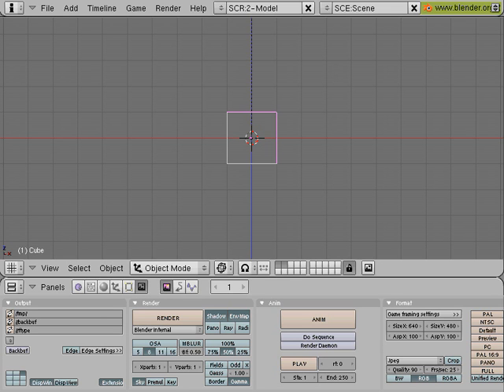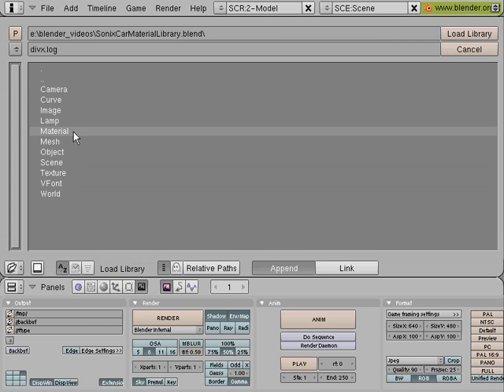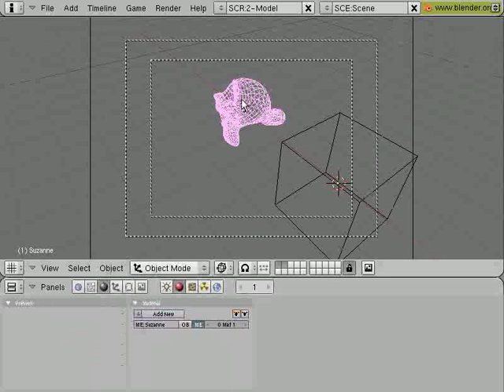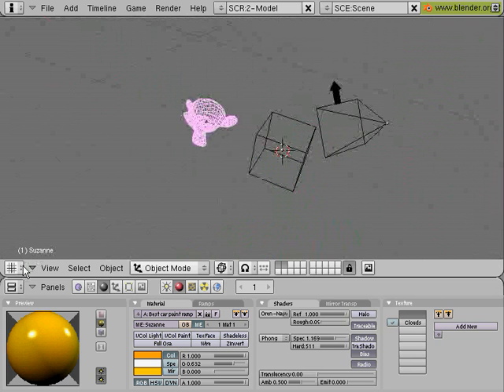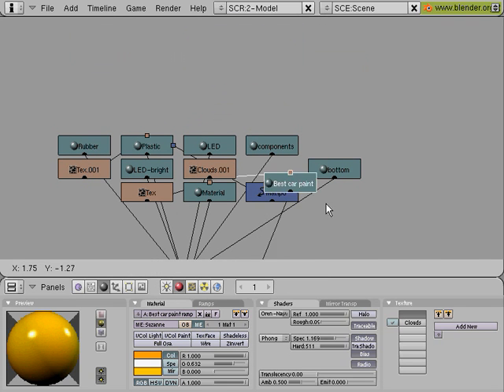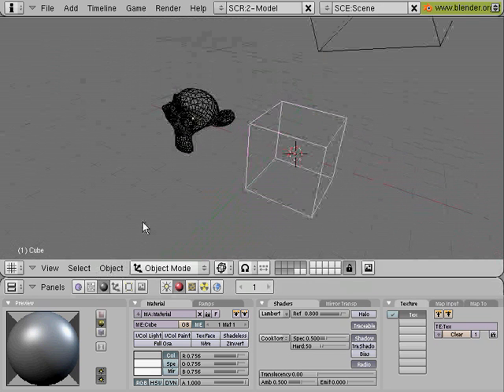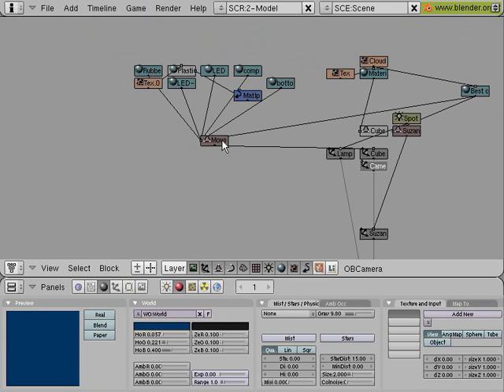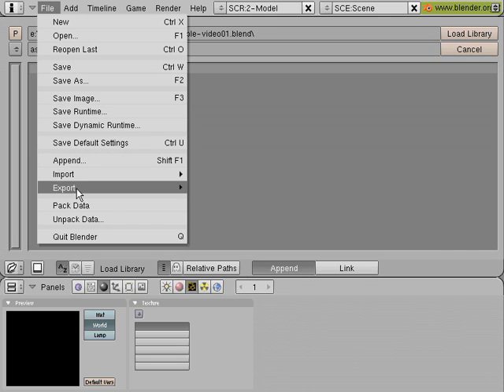Vital Functions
Author: Metsys

34MB, 16min, DivX AVI

Mirror 1

Covers the following topics:

Loading and Saving
Rendering